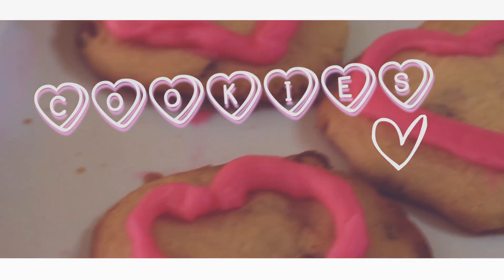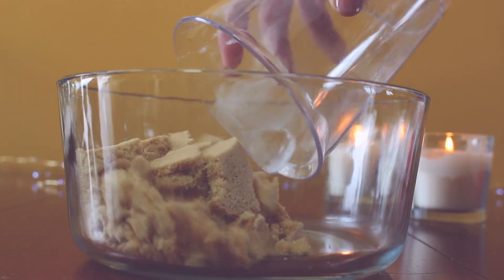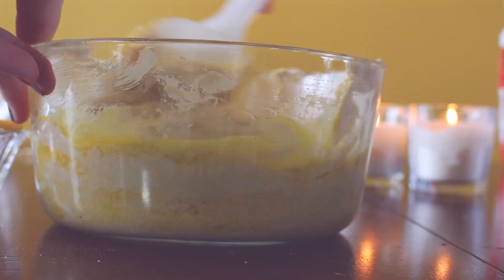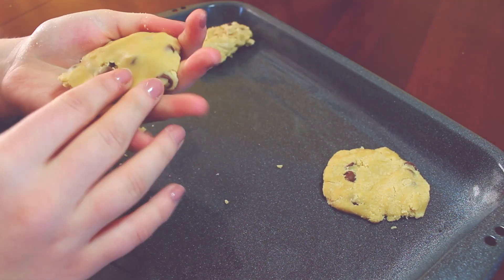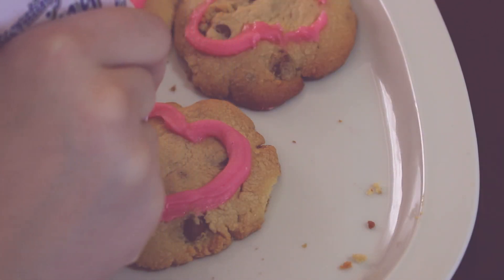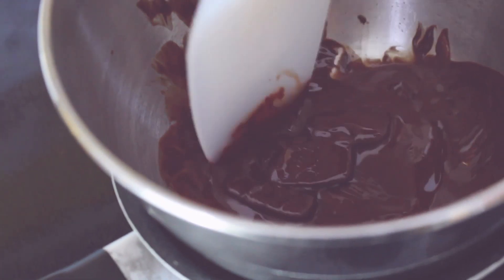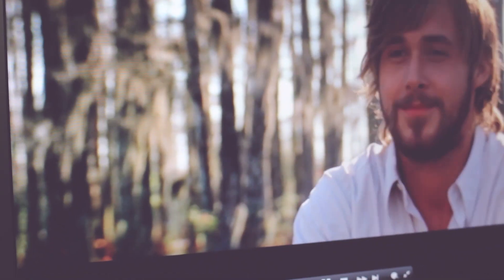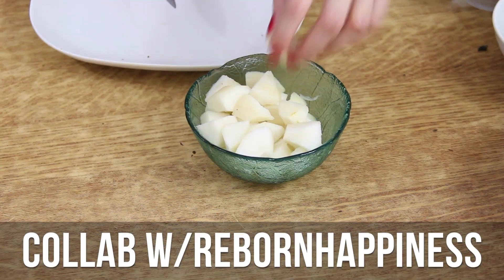GRWM | Valentine day & activities/treat ideas♡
LET'S GET THIS VIDEO 150 THUMBS UP!
Sub for more fun!

Hello :3
Si vous passez la *St-Valentin* seule ou en couple cette année je vous conseille ces activités et cette recette de biscuits ! :D
Je vous souhaite beaucoup d'amour, d'amitié et de plaisir en cette belle journée!

Hello!
Do you past Valentine day single or in relationship? Hope you liked my video, I love all of you and I hope you'll past an amazing Valentine Day!

/// MUSIC♫
A lot! Just ask!

If you read this comment: *All you need is love*
Si tu lis ceci commente: *All you need is love*

//ABOUT ME
Sophie
16 years old
Québec, Canada.

SHARE DE LOVE #1
1. RebornHappiness